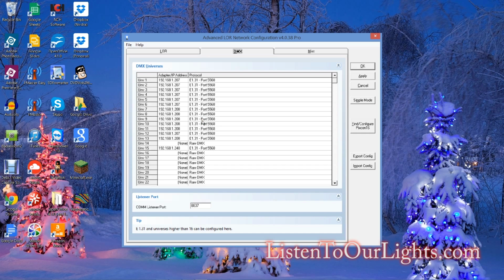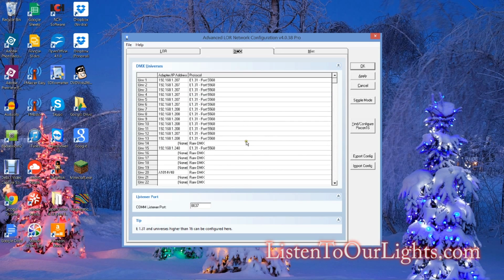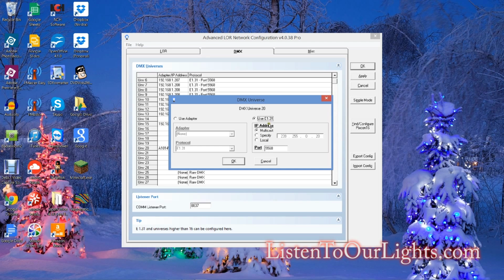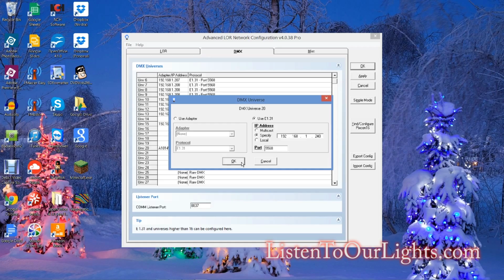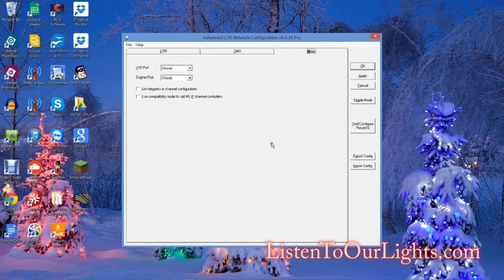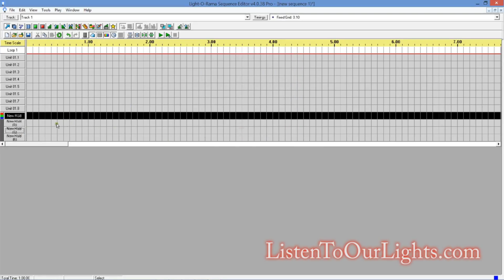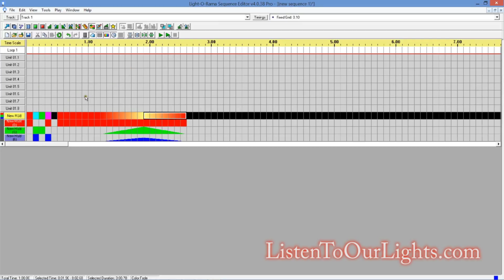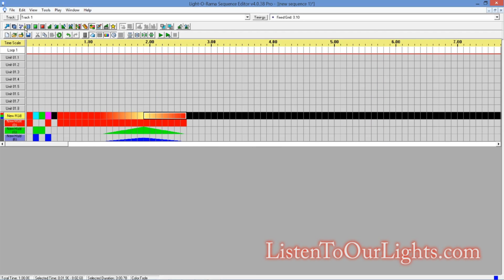Mapping Universes to Devices with Light-O-Rama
How to map universes to DMX interfaces (pixel controllers, DMX dongles, DMX Bridges)